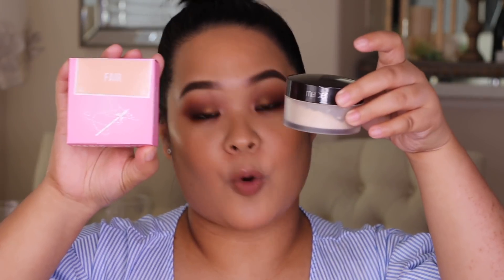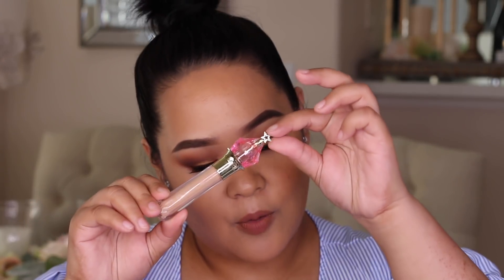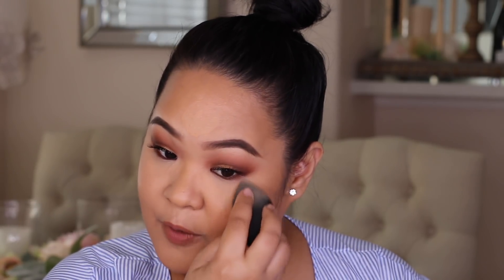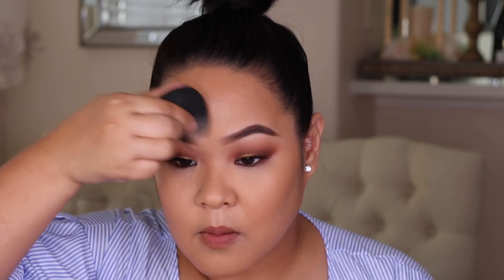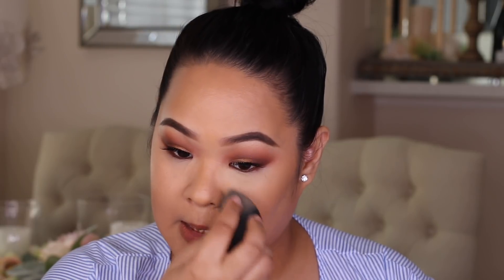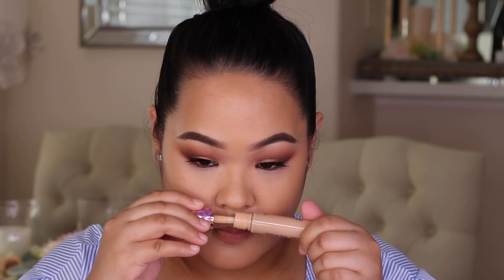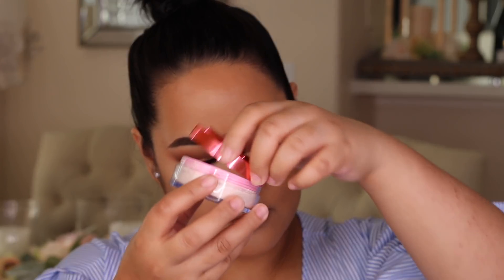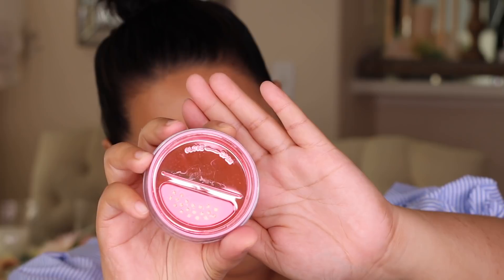Is Jeffree Star's Magic Concealer Better Than Tarte's Shape Tape?! | Review | First Impression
Hi Guys! Mabuhay!! Here's a little review for you guys on the new Jeffree Star concealer and Setting Powder! Is this better than the Shape Tape and Laura Mercier powder?! Watch to find out!